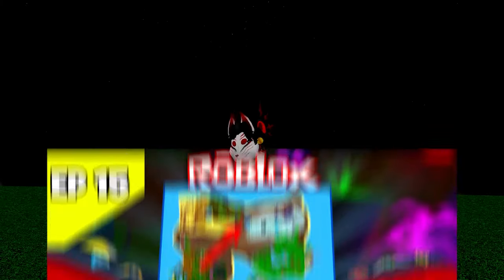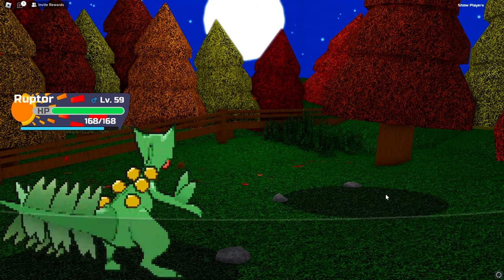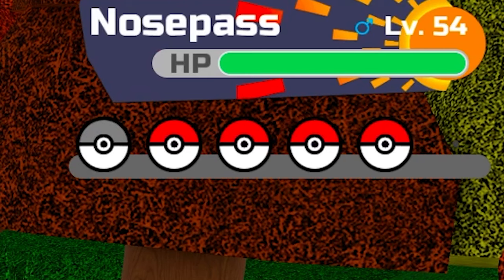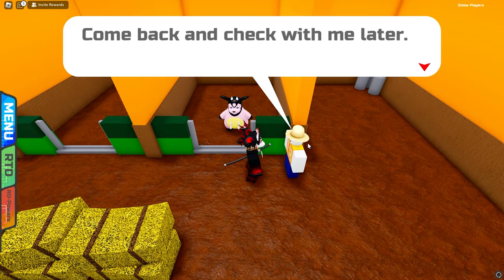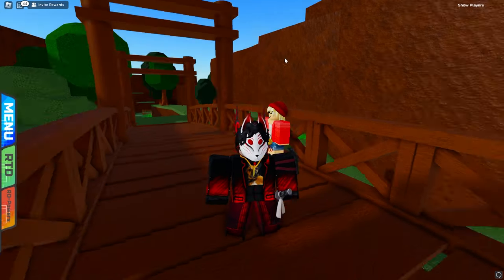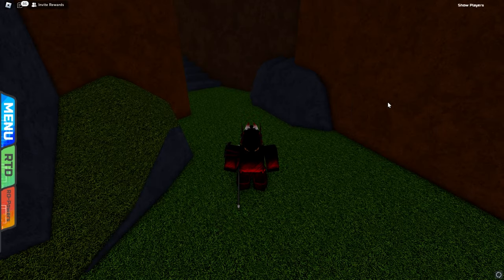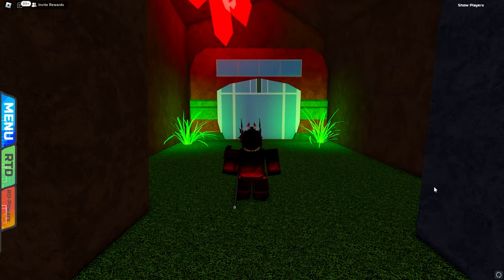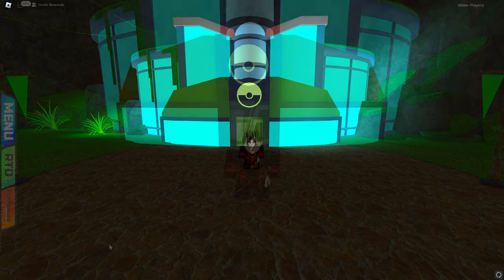There Is A City In A CAVE??, Fluoruma City! | Pokemon Brick Bronze EP 15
My Roblox Account
-Name - nukeman556
-Nick Name - Hotdog

𝓞𝓽𝓱𝓮𝓻 𝓒𝓱𝓪𝓷𝓷𝓮𝓵𝓼

IGNORE